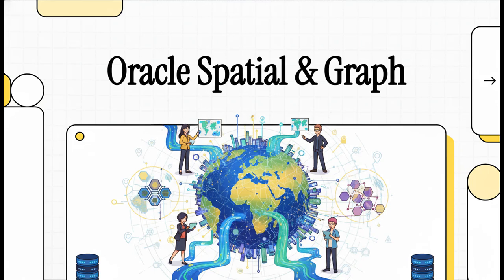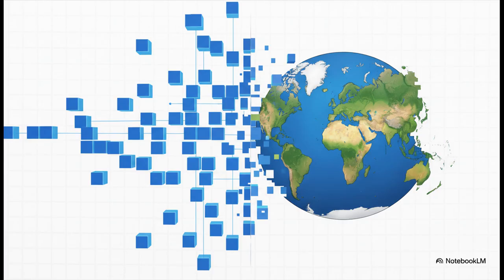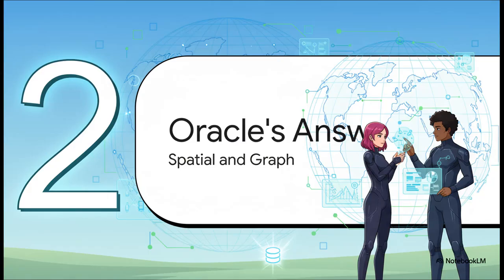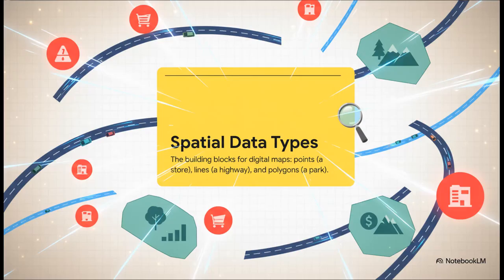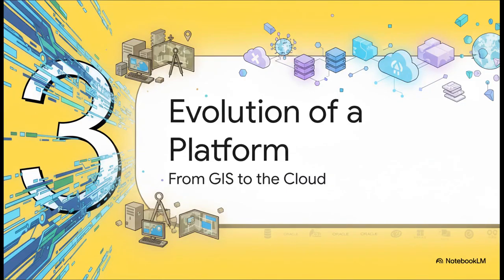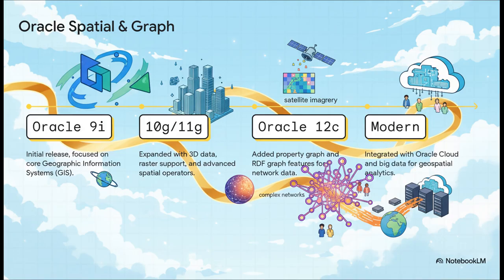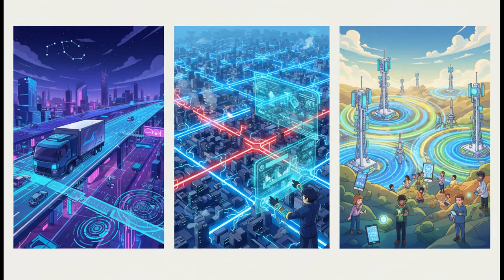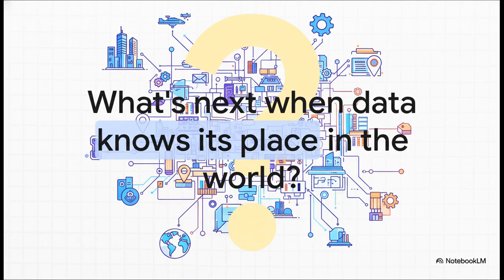DatabaseHistory - Episode 379: Oracle Spatial & Graph: Mapping the Database World